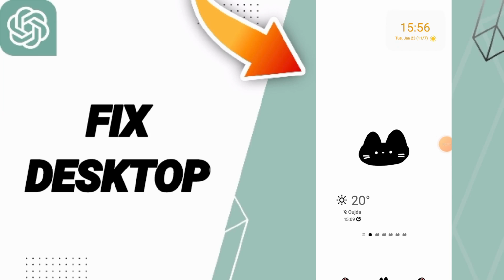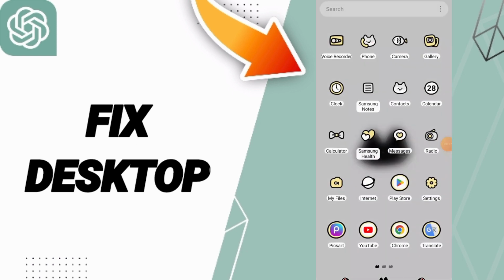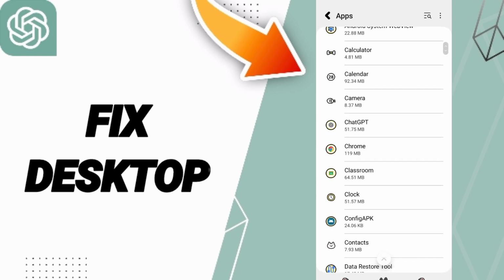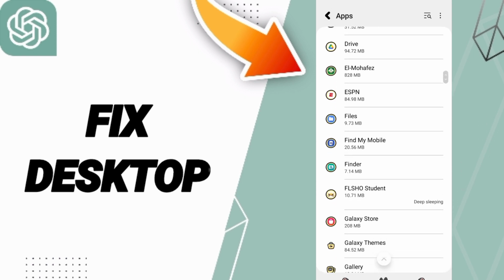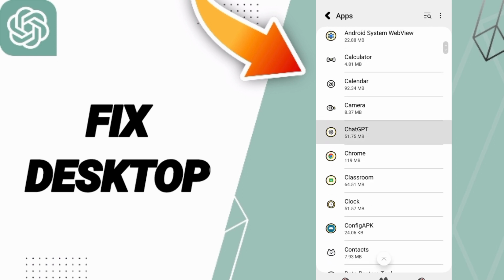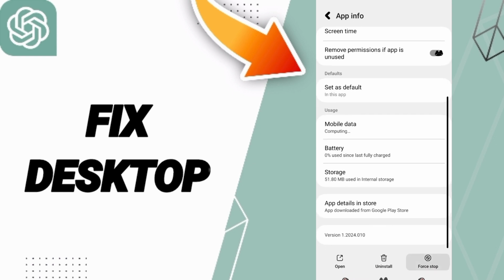How To Fix Desktop On ChatGPT App 2024